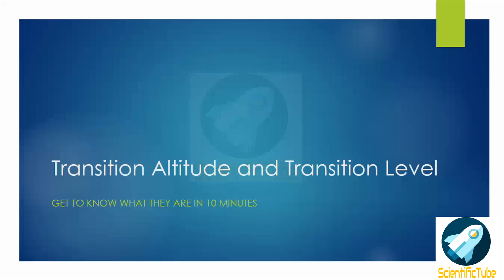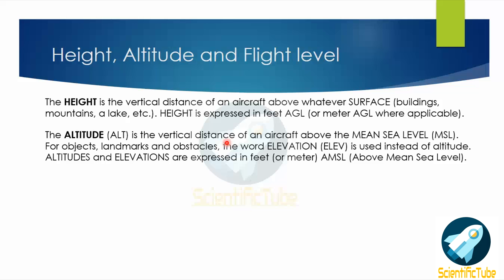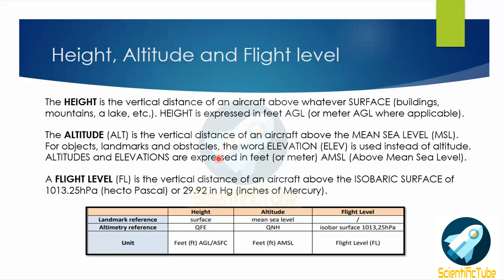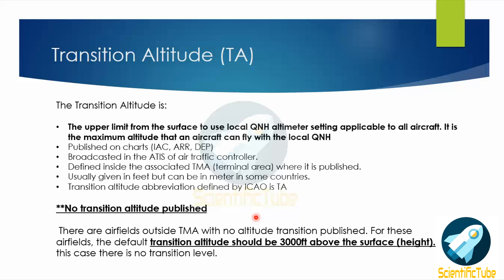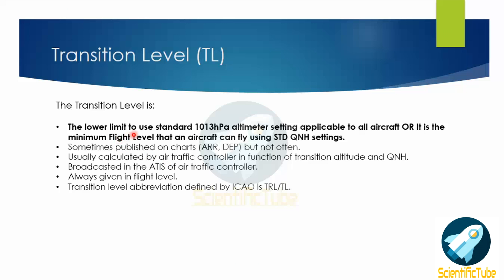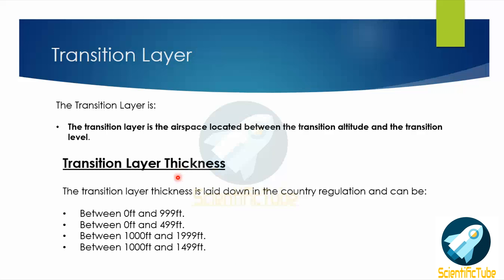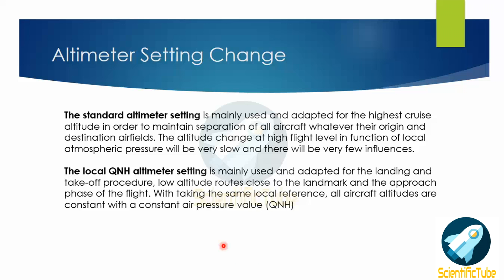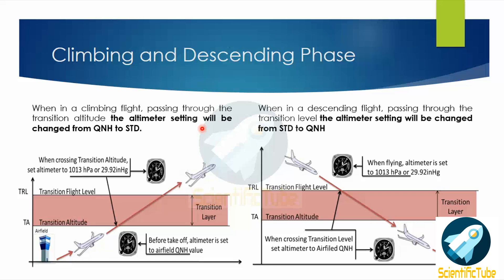What is Transition Altitude and Transition Level? Explained | Ground School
Hello everyone. Today I am starting a new video series named VideoBook for Virtual Pilots and ATCs.  In this video-book I will be telling you about the important aspects of Aviation which is also very much applicable to IVAO. Today I will be telling you about Transition Altitude and Transition level and also about their importance.

If you like the video SMASH the thumbs up button, comment and share. See you soon in the virtual sky.